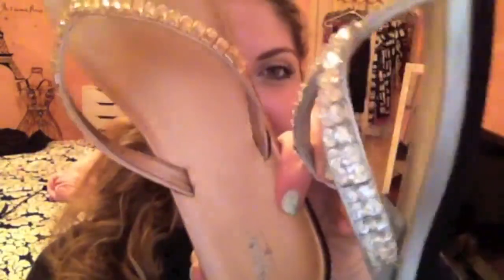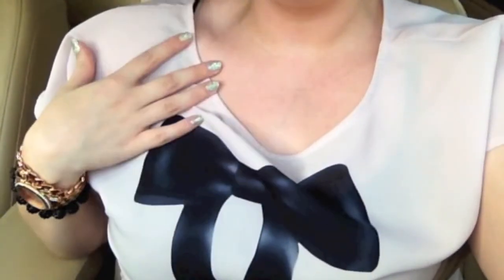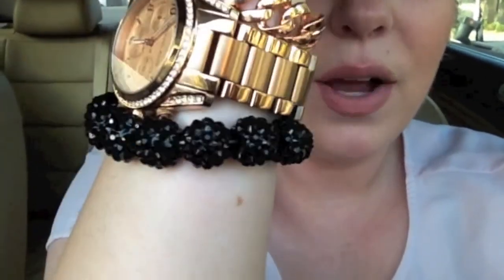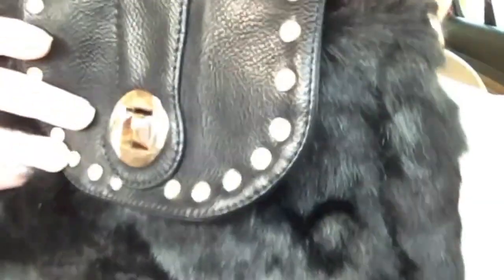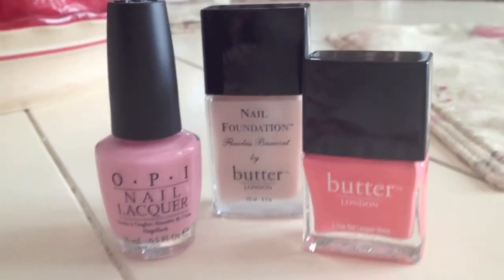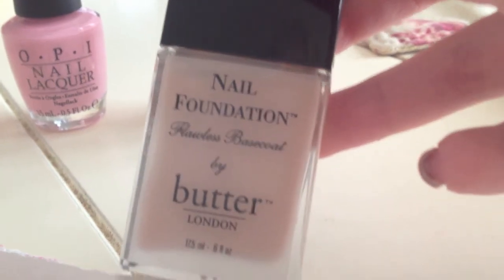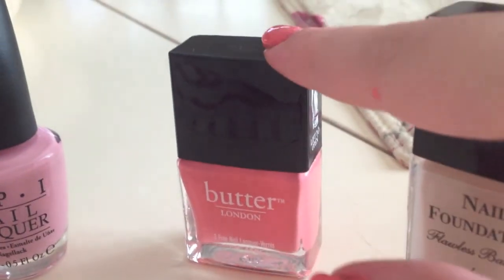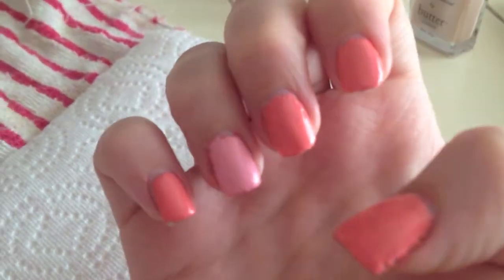Honeybee Vlog Cam: The Ballet, Mini Hauls & Sushi